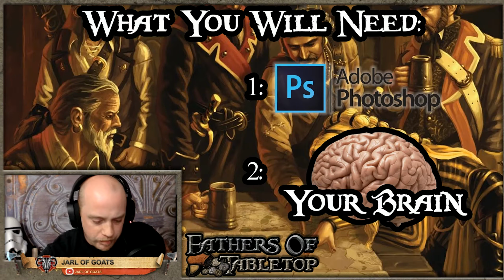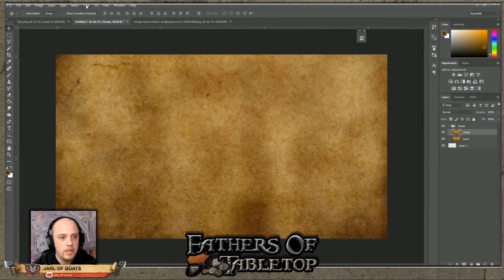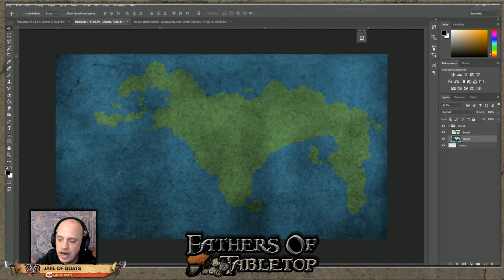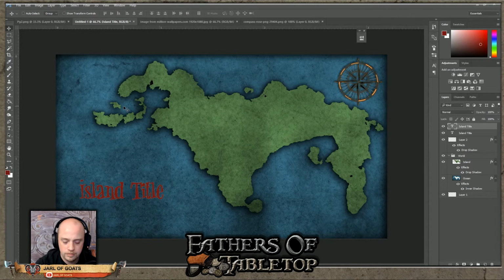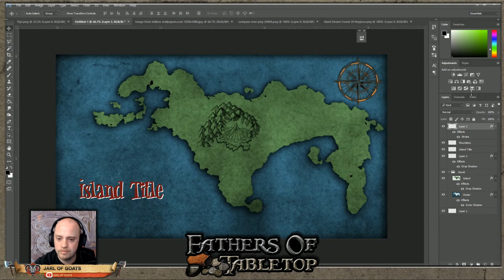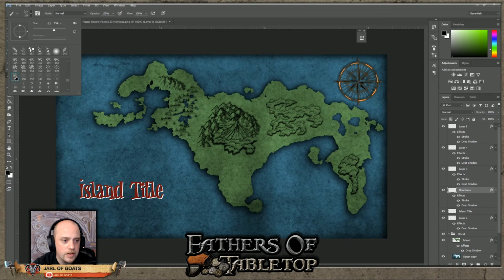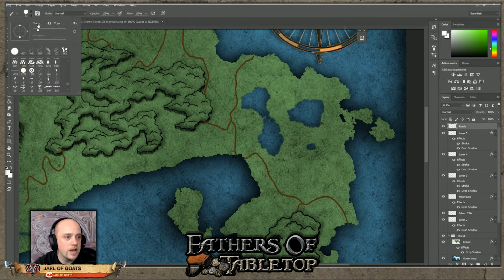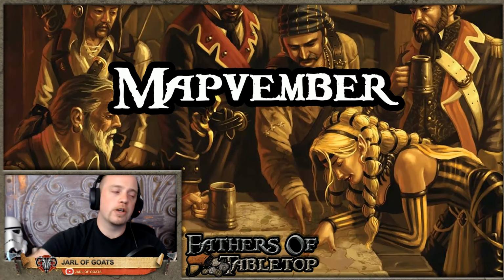Tabletop Tutorials: Create a Fantasy World Map, Photoshop Tutorial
Jarl of Goats here, and I am excited to bring you a tutorial on how to create a simple world map if you are crunched on time using Photoshop. I cover all the basics to my technique, and you can travel with me through the creative process. After the tutorial, I reveal what the final product could look like with a little more polish.

And the music we use:
Newsroom - Riot